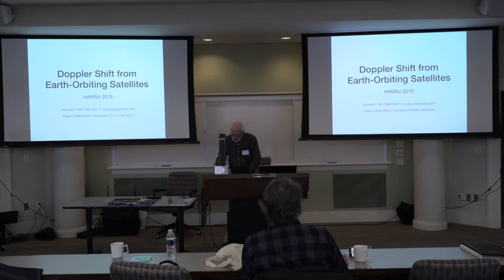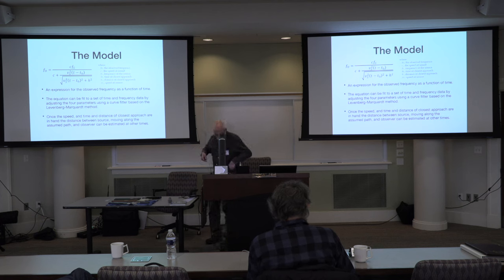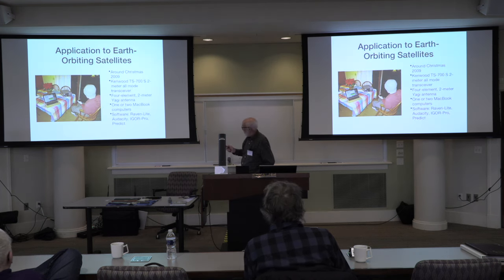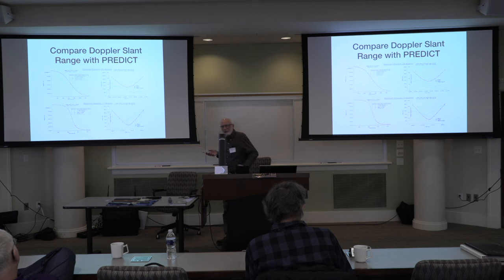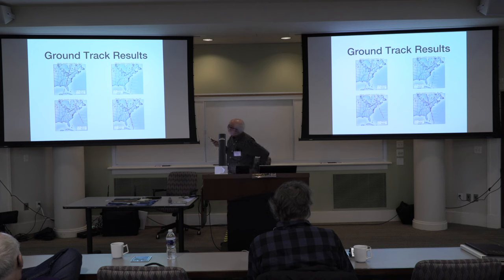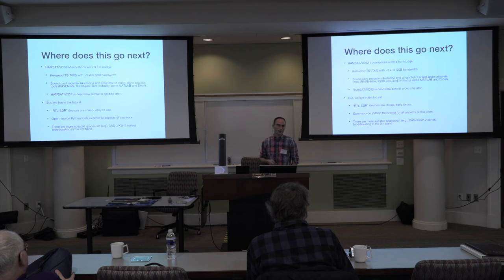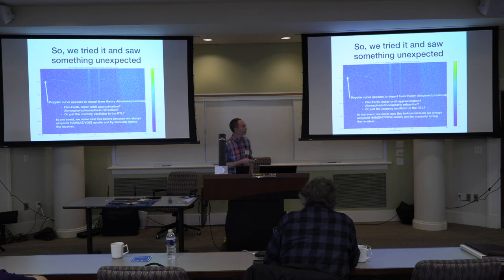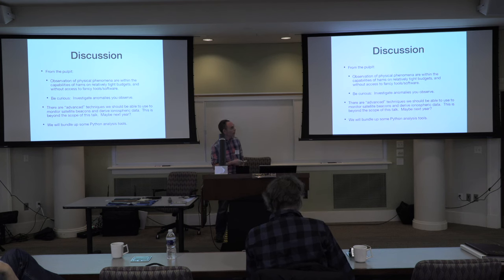Doppler Shift from Earth-Orbiting Satellites